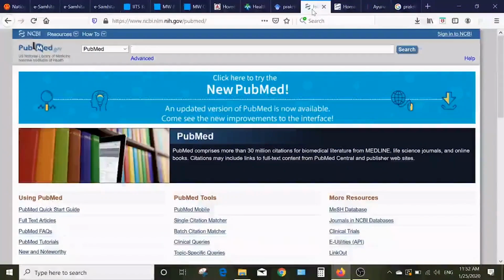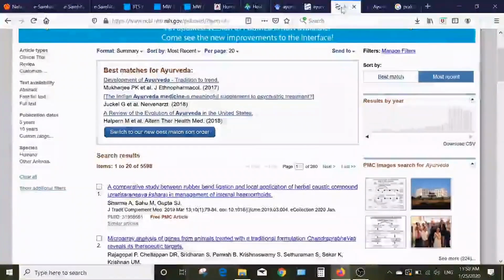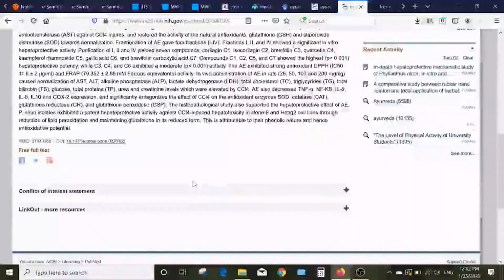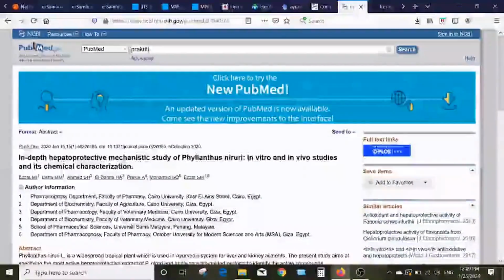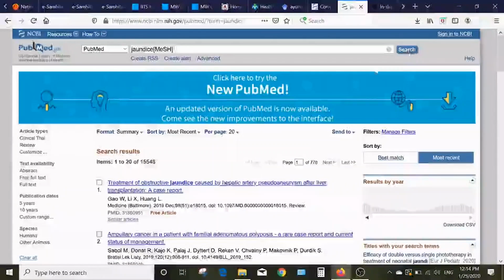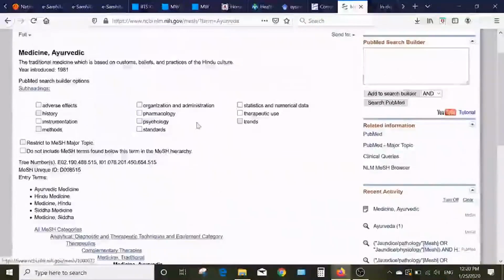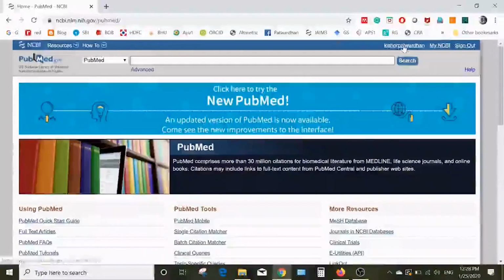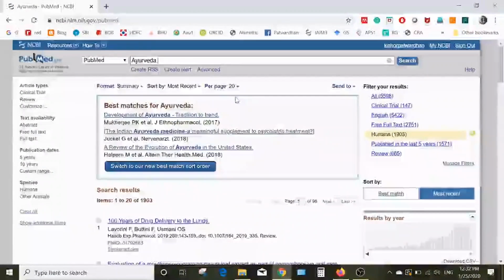Lecture on "Literature Search for Ayurveda Research (Part-2)"- Prof. Kishor Patwardhan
Lecture on "Literature Search for Ayurveda Research (Part-2)"-
Prof. Kishor Patwardhan
Google Scholar
PubMed